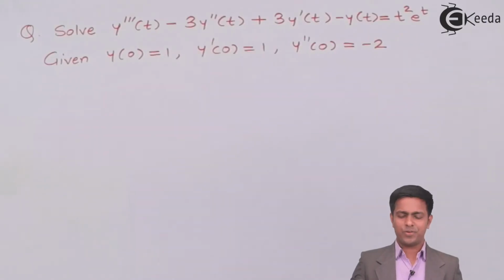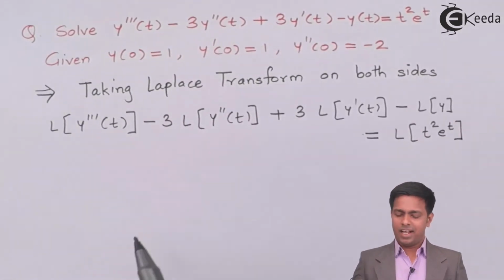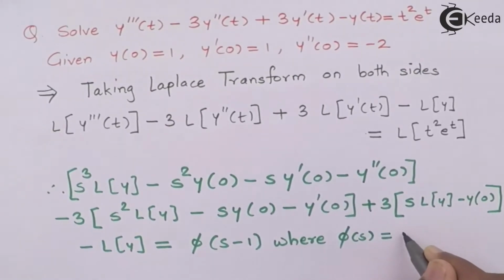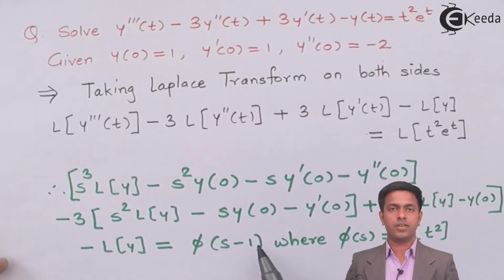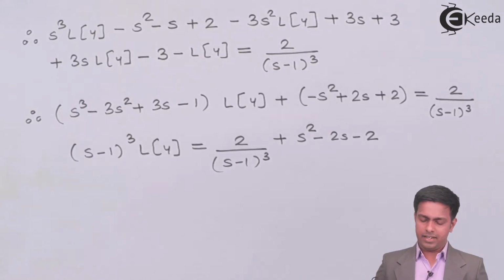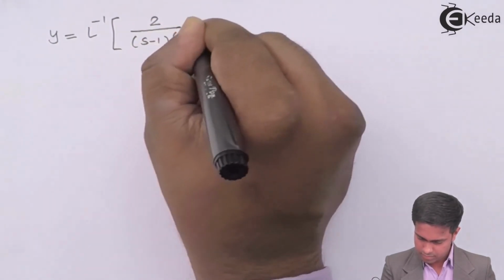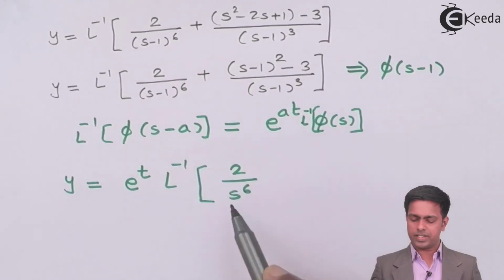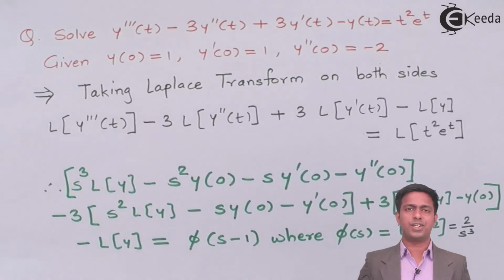Problem 5 Based on Laplace Transform of Derivative Property - Engineering Mathematics 3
Video Name - Problem 5 Based on Laplace Transform of Derivative Property

Happy Learning